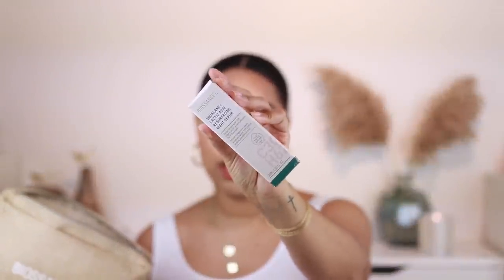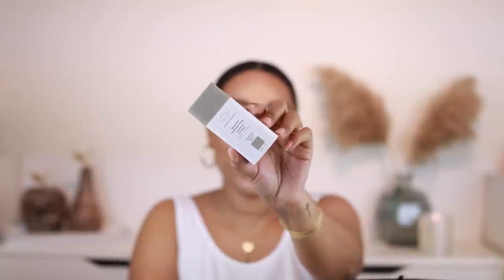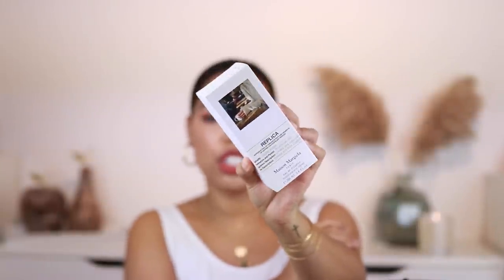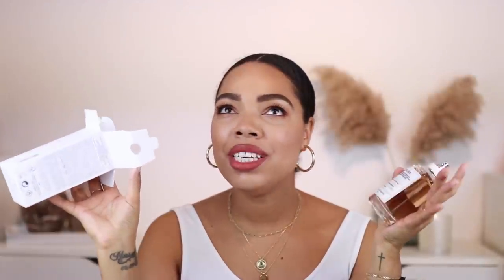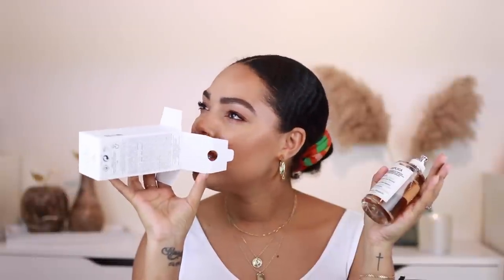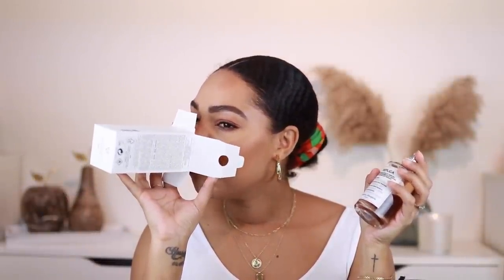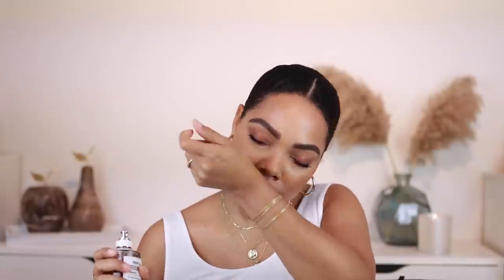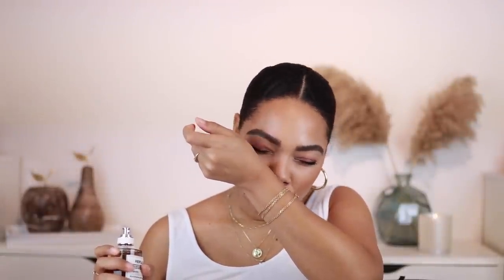LAST SEPHORA HAUL OF 2020 | KARINA WALDRON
skincare and fragrance Sephora haul 2020
- karina waldron

Giorgio Armani Si
Maison Margiela Replica coffee break

Biossance cleansing jelly
Biossance Cleansing oil
Biossance night serum
Biossance rose oil
Biossance set (perfect to try all the products at an amazing price point)

Tata Harper exfoliating cleanser
Kiehl's creme de corps
The ordinary hyaluronic acid serum
The Ordinary Niacinamide serum
Drunk Elephant Deodorant

Canon T6i
Canon 50mm lens
Two softboxes
Ring light
RODE Video Mic Pro

Some products may have been sent to me as PR to try out without any obligations. All opinions are 100% my own and staying true to my audience is my main priority.